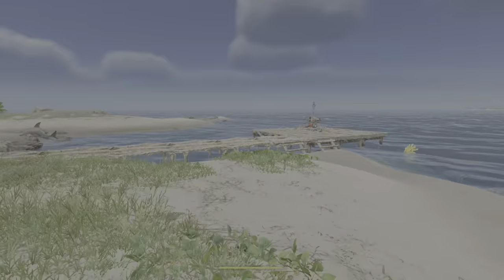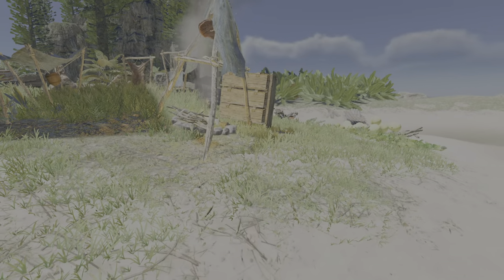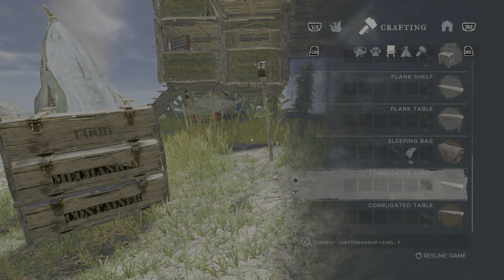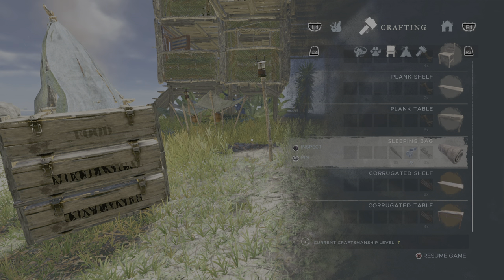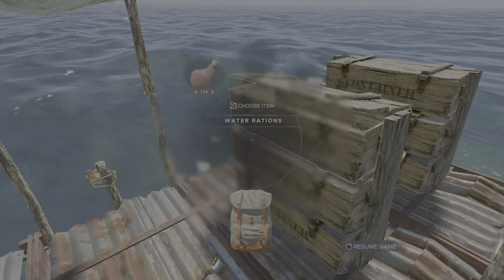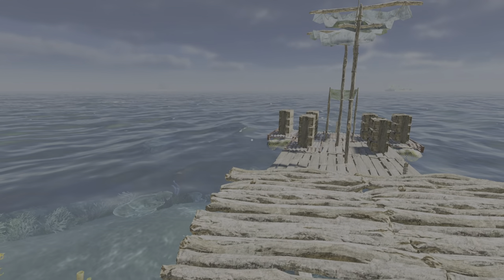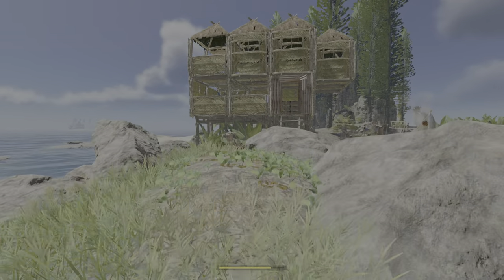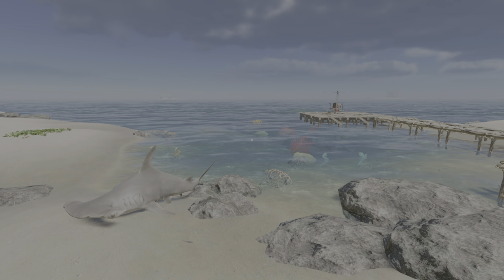Don’t ‘Sleep’ on the Sleeping Bag - Stranded Deep TUTORIAL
Pardon the pun but are you “sleeping” on the Sleeping Bag?  Super useful and versatile!  Once you have a loom, you should have one of these.